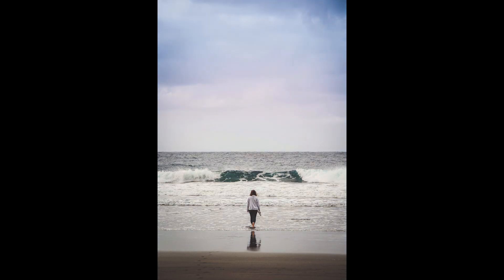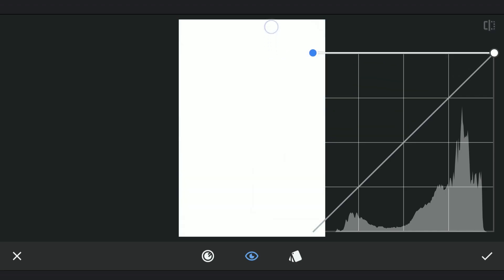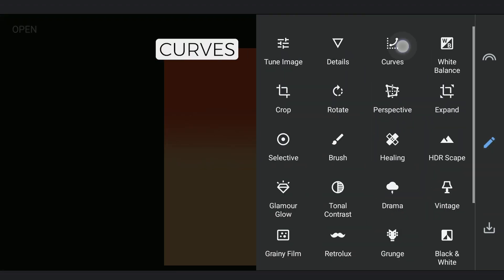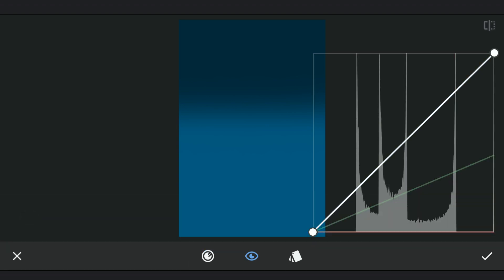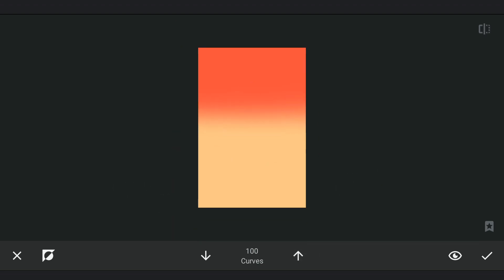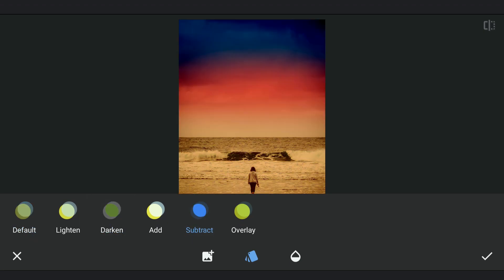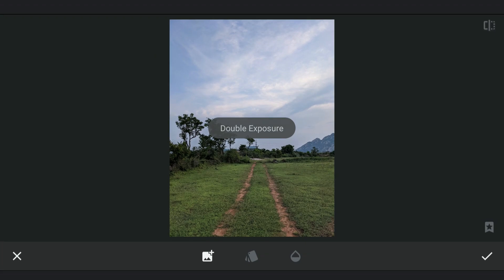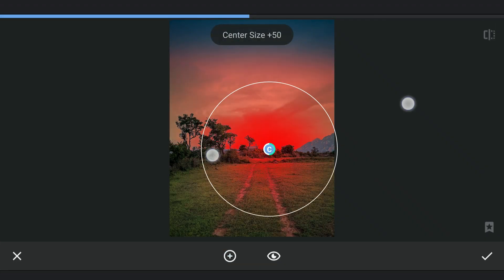SIMPLE TRICK to Make Every Image of Yours Have an EVENING SKY | SNAPSEED TUTORIAL | Android | iPhone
In this Snapseed tutorial, I make an color gradient image which can be applied on images with skies to give them an Evening look. The gradient was created mainly using Curves.

**Subtitles available in English, Spanish, Portuguese, French, Russian, Chinese, Indonesian, Vietnamese, Thai, Bangla, Arabic and Hindi**

Below linked videos could come in handy